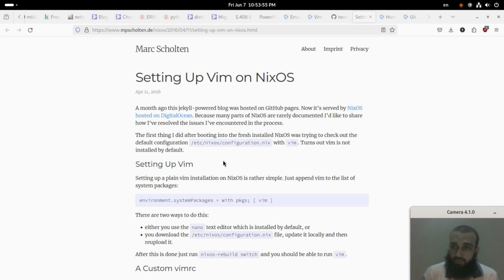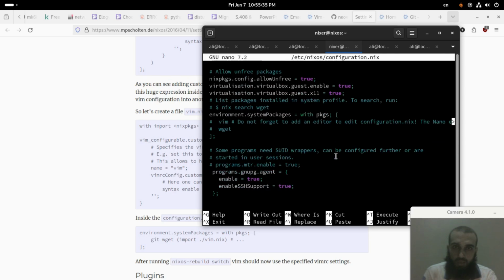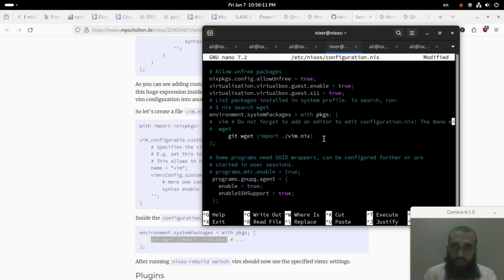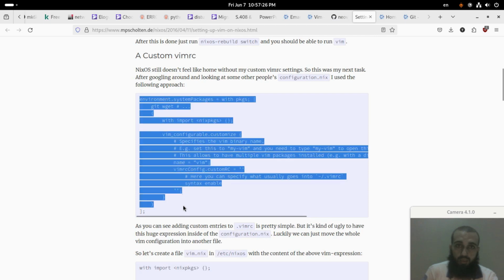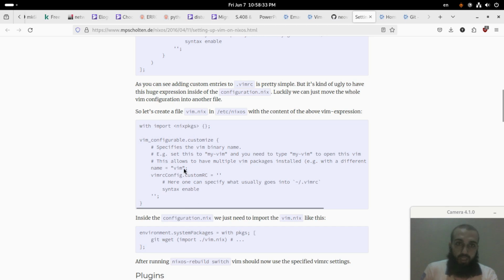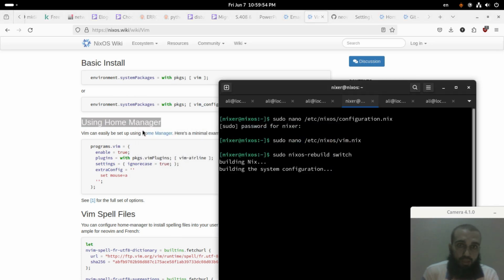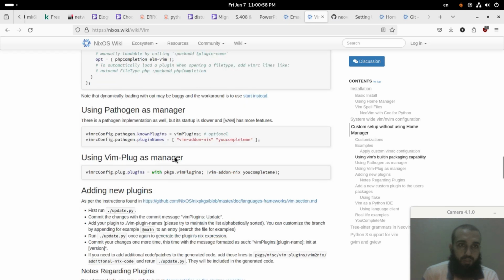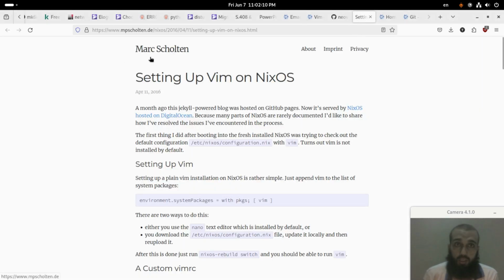Vim basic setup on nixos